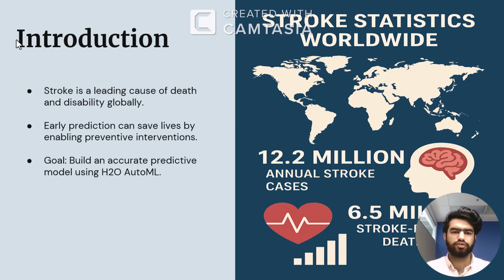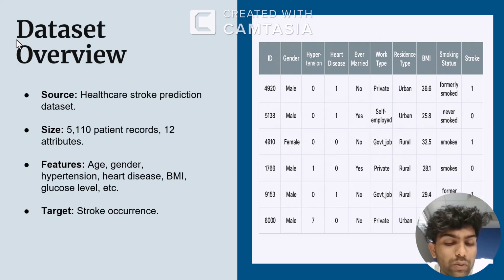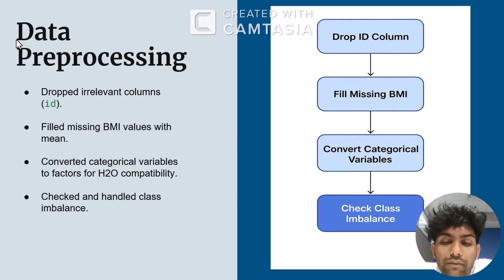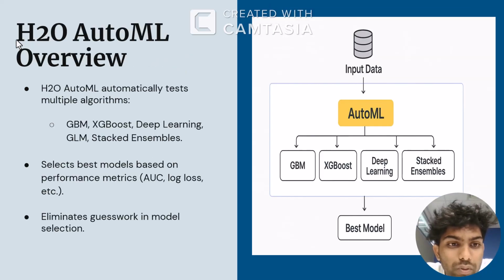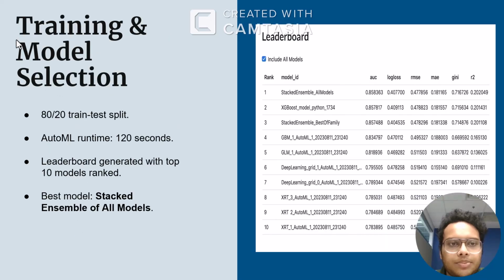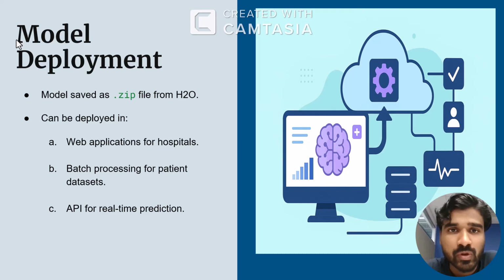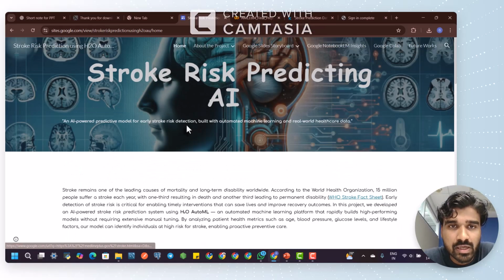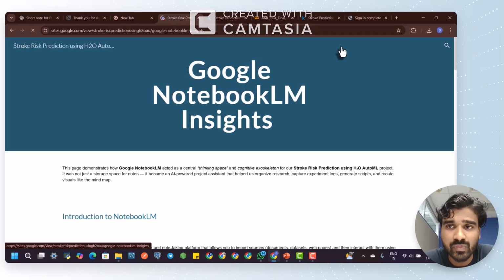Presentation video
Early detection saves lives.
Our AI-powered Stroke Prediction system uses H2O AutoML to analyze patient health data and predict stroke risk with high accuracy — enabling doctors to act before it’s too late.

🔹 Project Highlights:

Developed using H2O AutoML for fast, automated model selection.

Achieved high AUC and accuracy on real-world health datasets.

Designed for integration into hospitals, clinics, and telemedicine platforms.

Addresses the global challenge of stroke prevention with data-driven insights.

👩‍💻 Developed By – Team Delta:

Fredy John (C0937403)

Kiran Kavayyath Omanan (C0937602)

Rejul Fincy (C0926124)

Mohd Kaif Malik (C0935556)